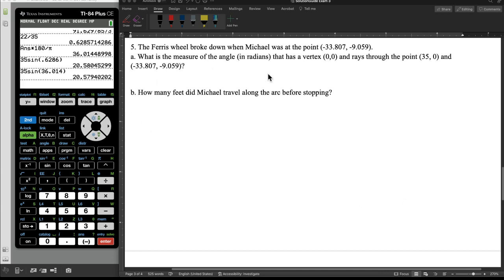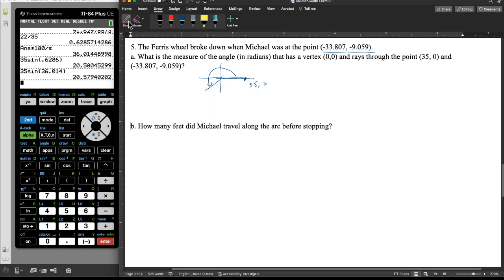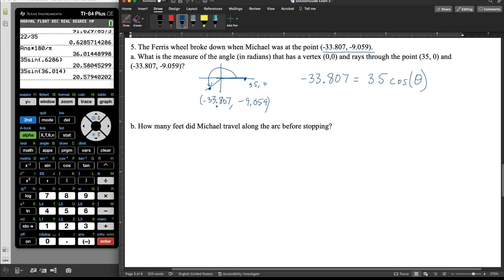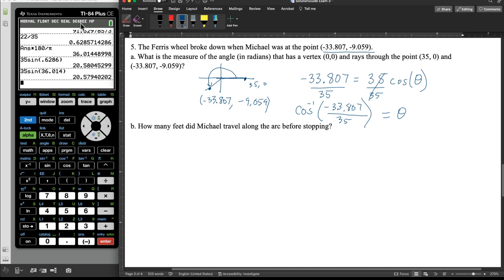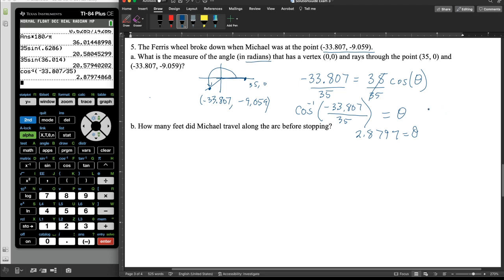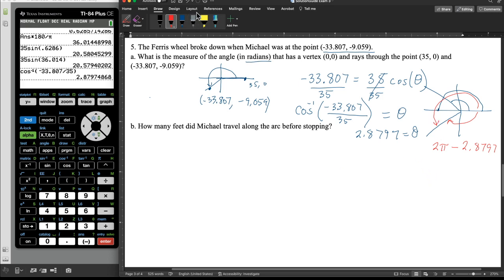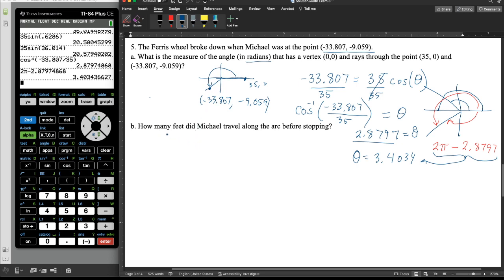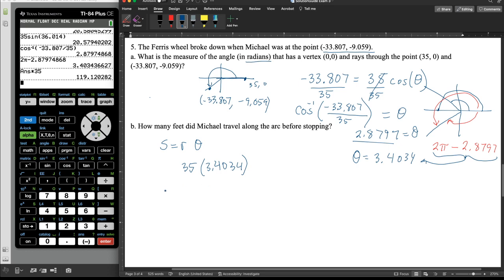MAT170 Exam3 Q05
Question #5 MAT 170 Exam #3 review